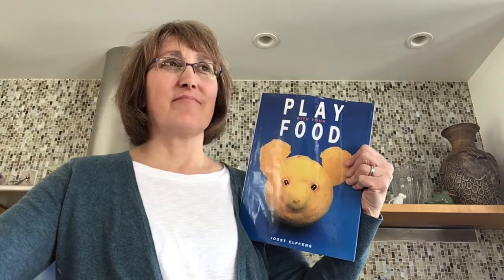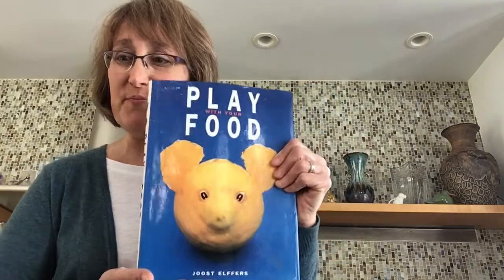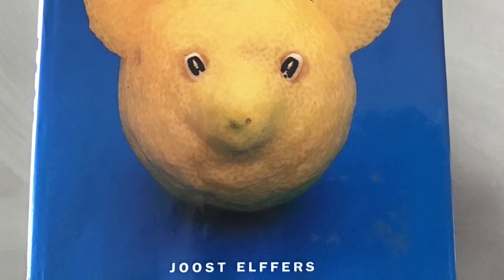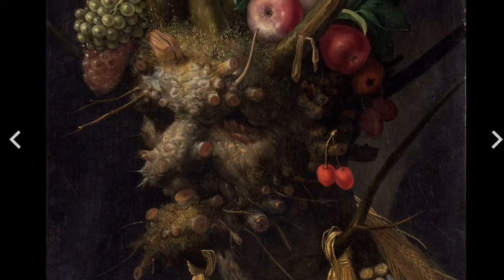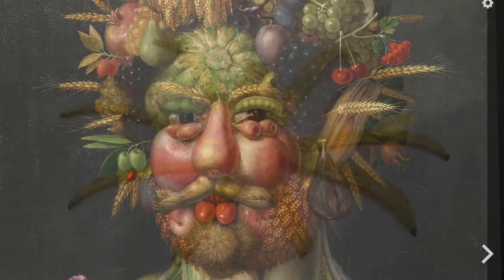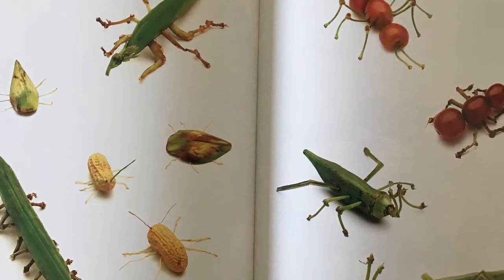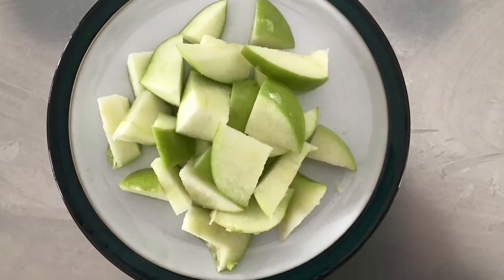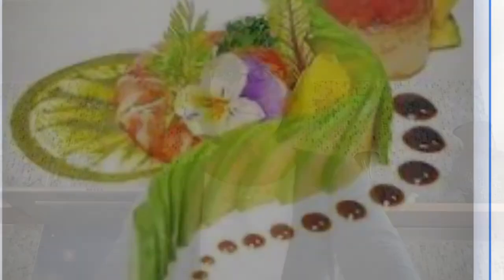Play With Your Food!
From the Virtual Art Studio